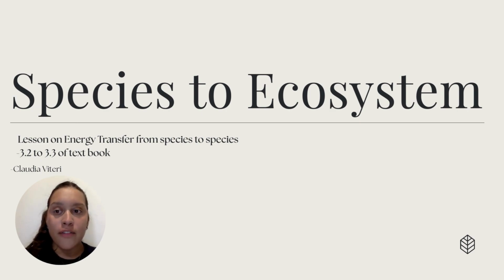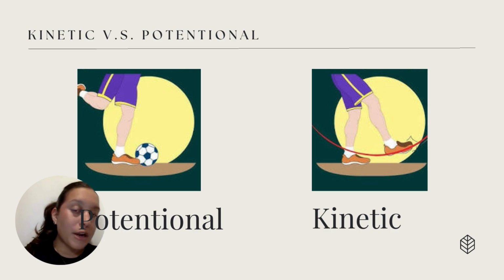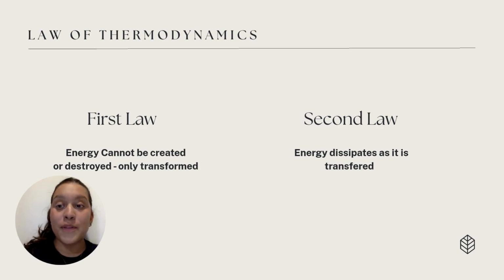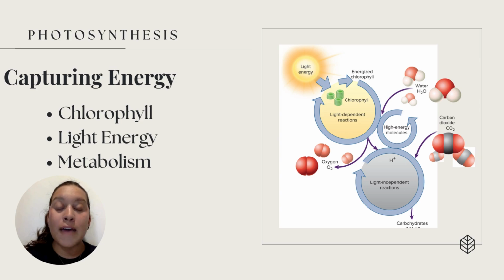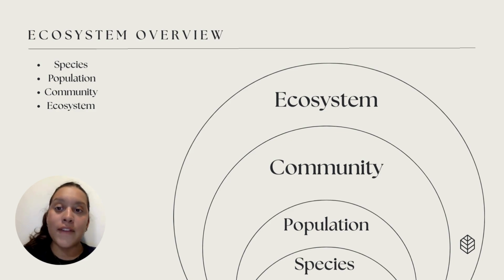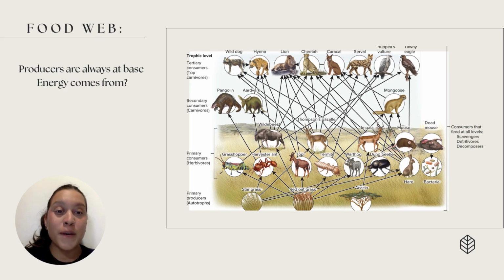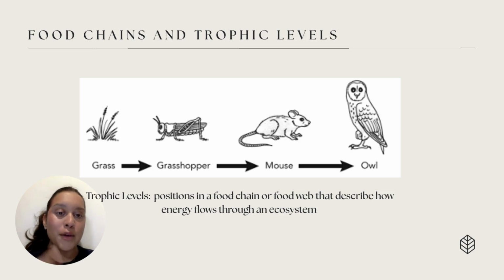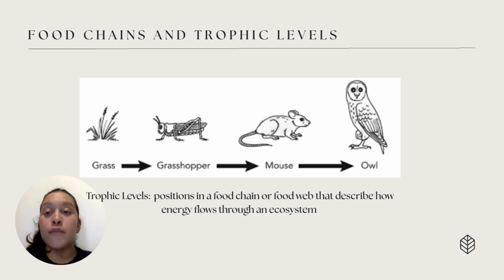Species to Ecosystem Presentation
Change Maker Acitivty 09/21/2025